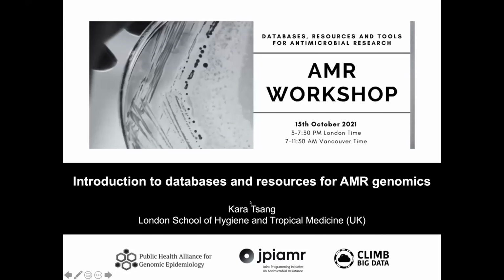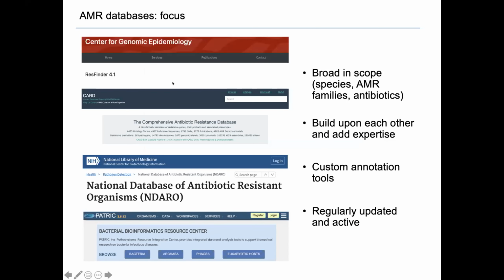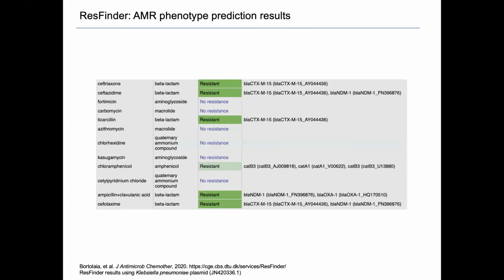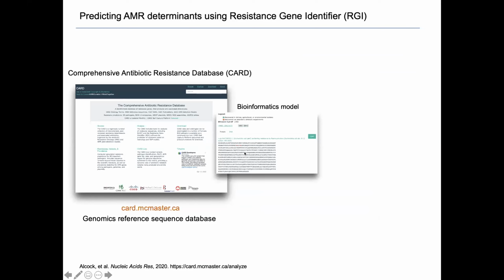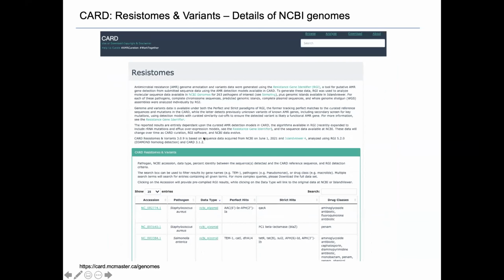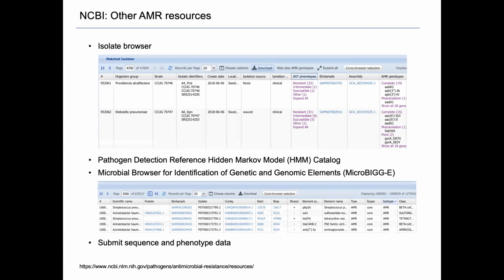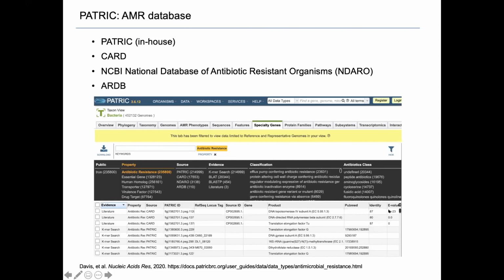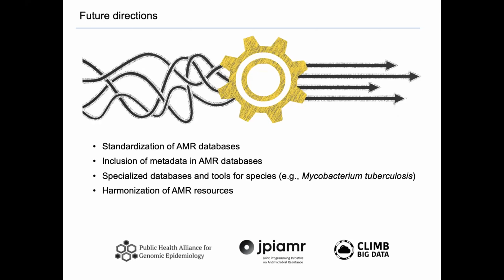02 Kara Tsang | Introduction to databases for AMR genomics | Joint AMR Workshop 2021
Dr. Kara Tsang (London School of Hygiene & Tropical Medicine, UK) provides an overview of existing AMR-related databases and resources including the Comprehensive Antimicrobial Resistance Database (CARD), NCBI’s National Database of Antibiotic Resistant Organisms (NDARO), the Center for Genomic Epidemiology’s ResFinder database, and the Pathosystems Resource Integration Center (PATRIC).

Video recorded during the PHA4GE, JPIAMR and CLIMB-BIG-DATA joint AMR webinar 15 October 2021).